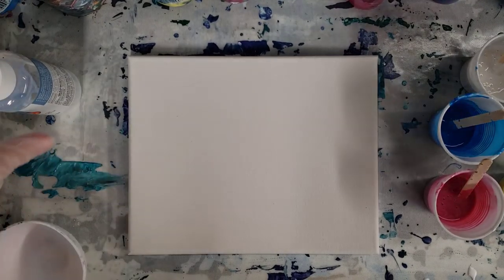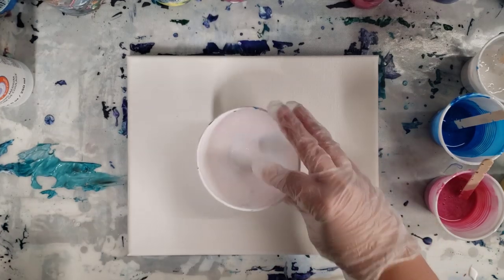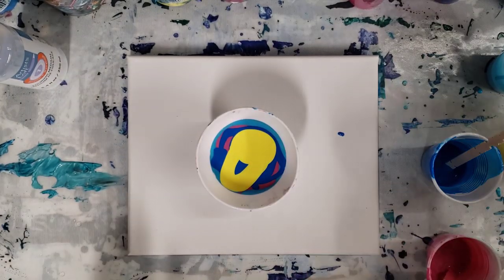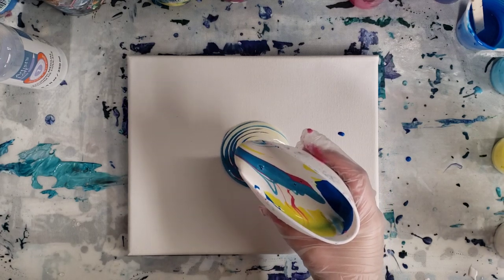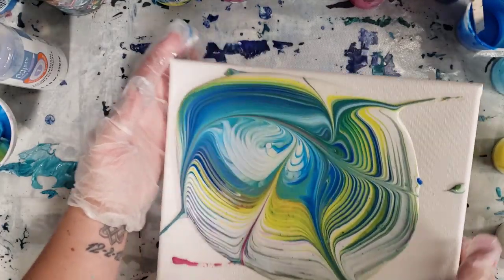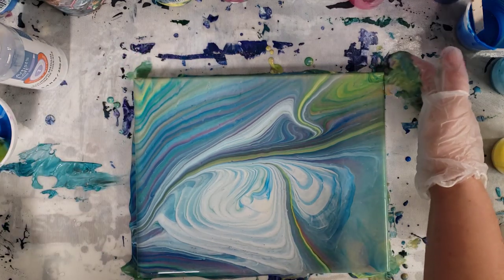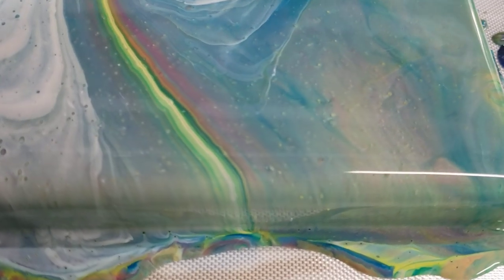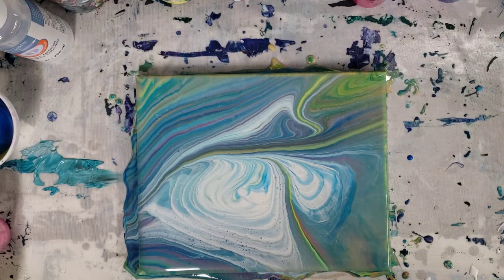Art Product Review of Artist's Loft Pouring Medium - Wreck a Ring Technique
Trying out Artists Loft Pouring Medium from Michael's!

Paint Ratios: 80% pouring medium, 20% paint